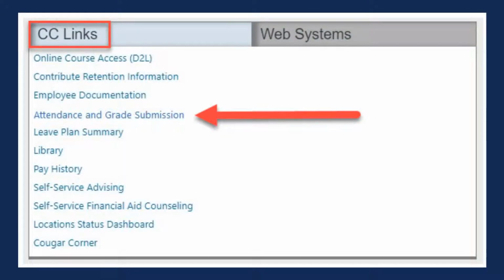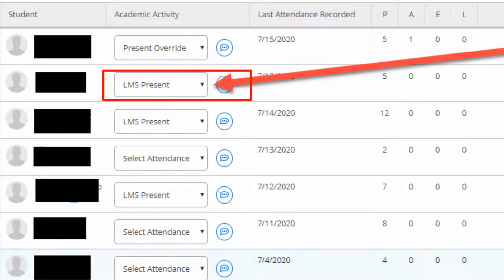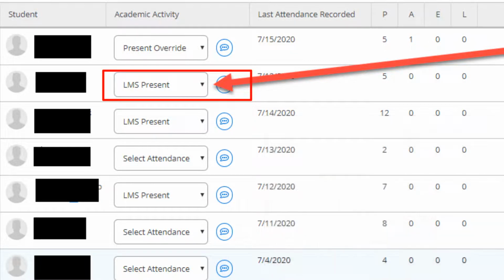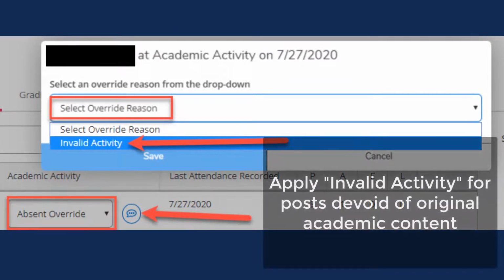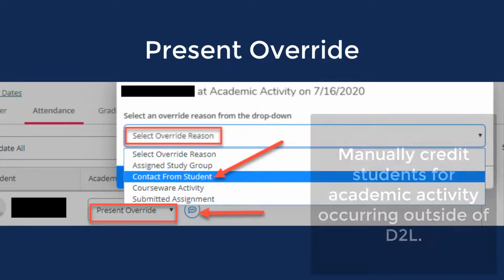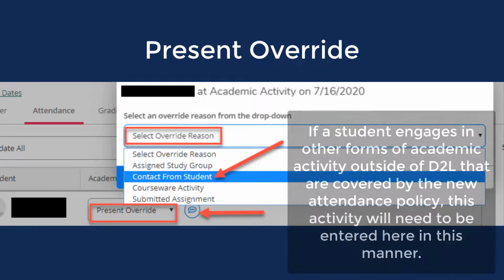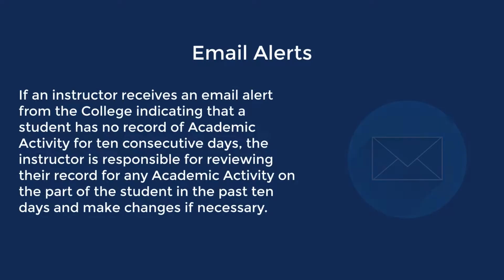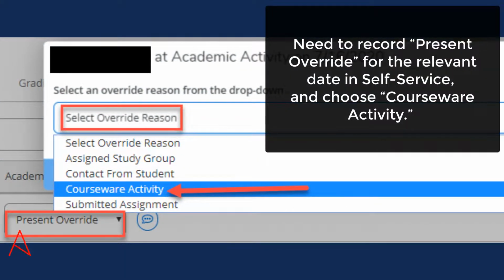LDAA: Asynchronous Attendance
The following video provides information on reviewing or inputting attendance records for asynchronous attendance. CougarTrack is now myPortal and can be accessed